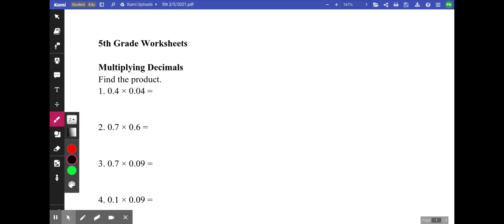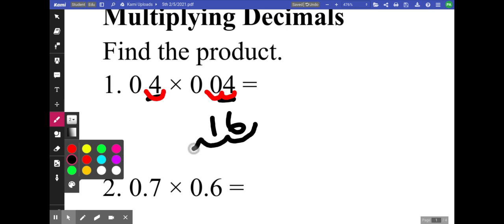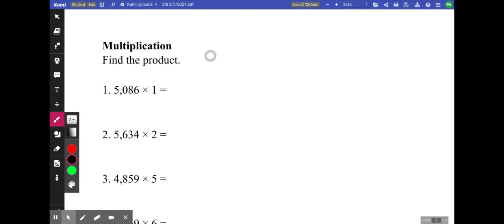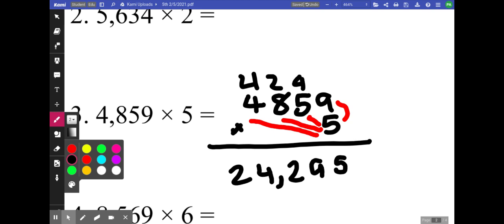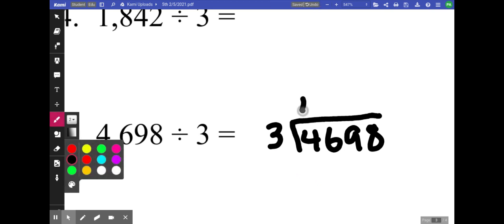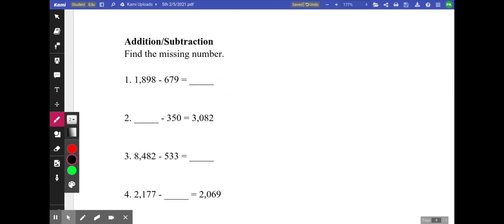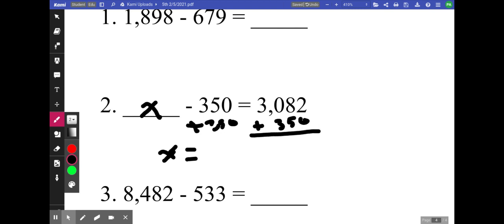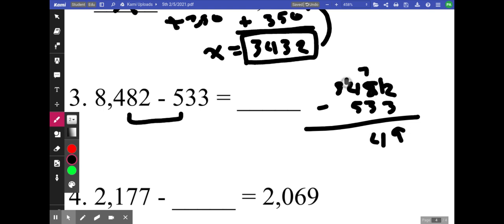5th Grade Math | Lesson 25 #6